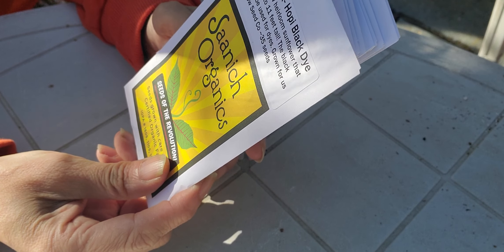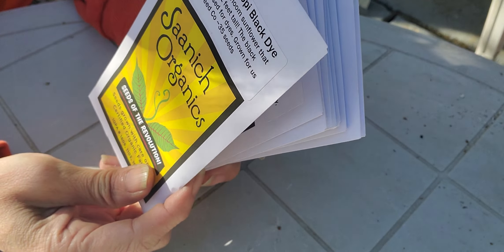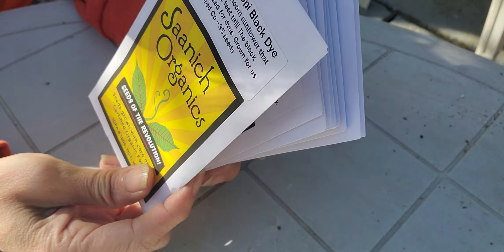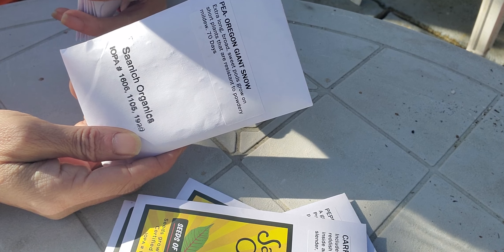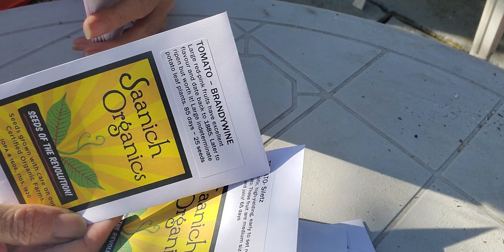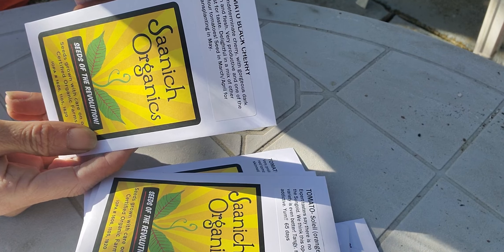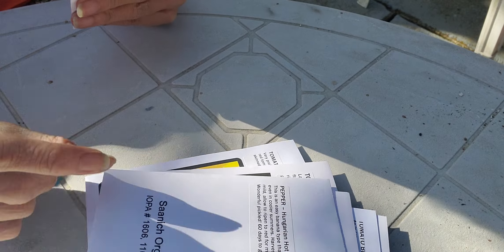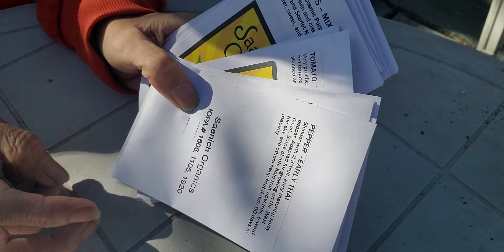Seeds From Saanich Organics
My seeds order arrived recently, been delayed getting video up.

They are a fabulous local farm in Saanich on vancouverisland